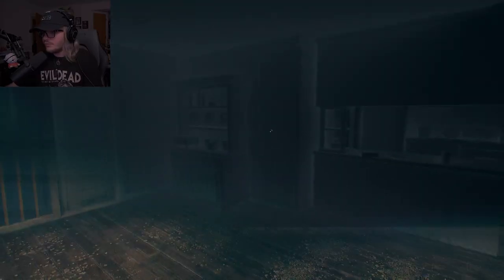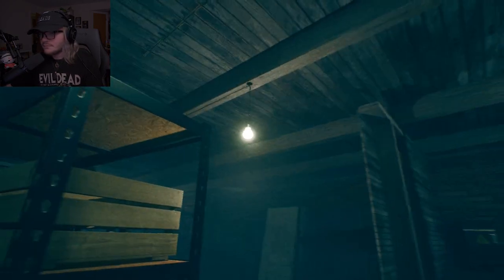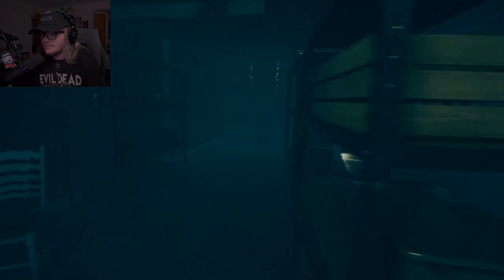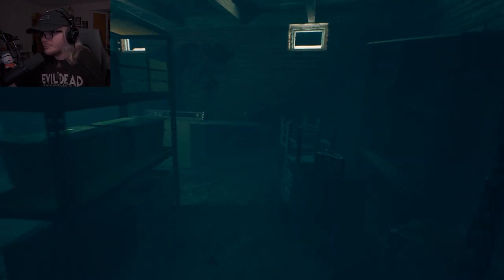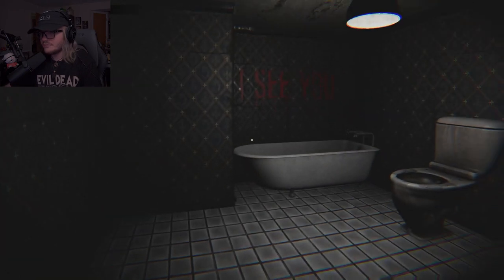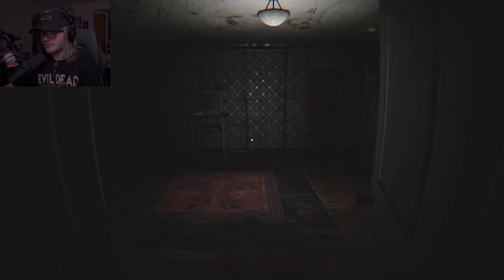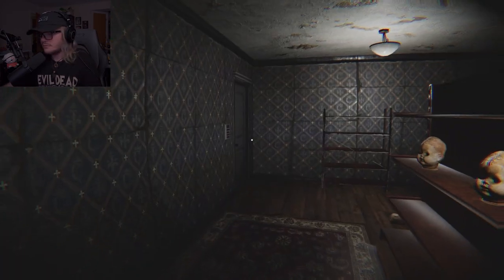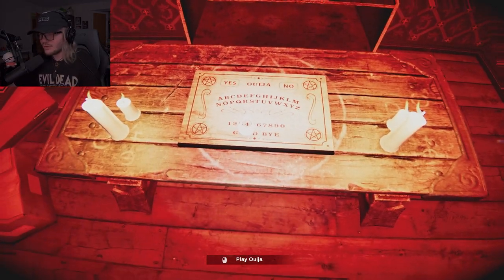I was locked in the basement with something terrifying...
Trying out a double feature for you guys today, firstly checking out 'After Me' - explore the basement, listen to every rustle, find objects to get out of the basement. Unlock your memories step by step. Followed by 'Dark Doll' - a short horror game with a VHS style , where the player finds themselves in an abandoned house shrouded in mystery. What starts as a simple exploration quickly turns into a terrifying experience, as the player discovers that malevolent forces await in the darkness, with no way to predict what they will face.